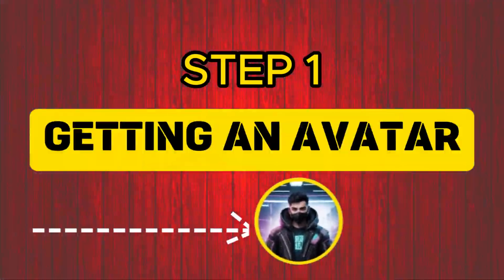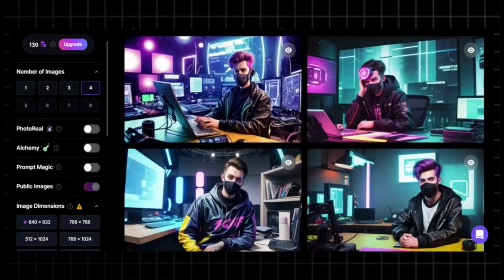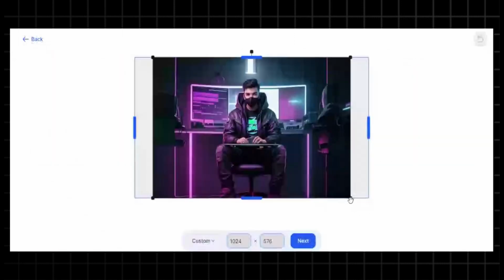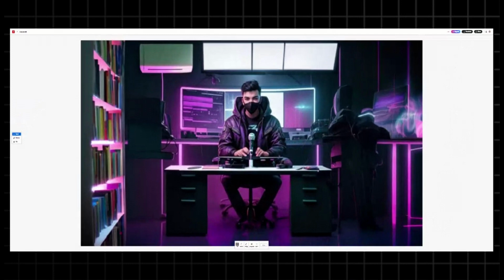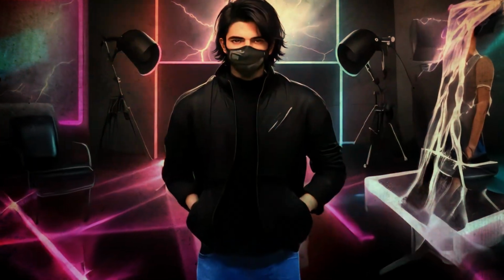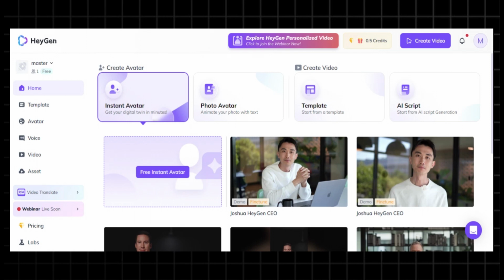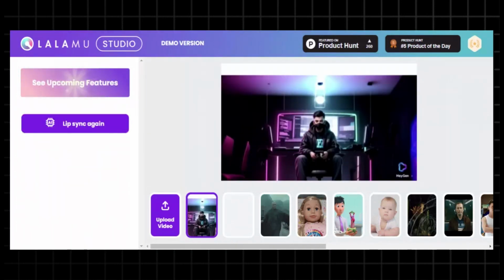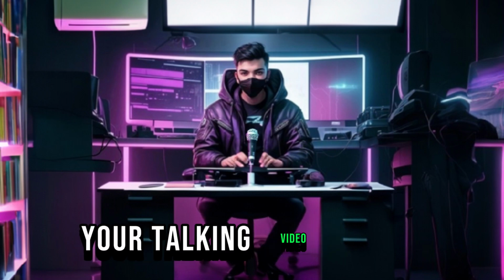Create a VIRAL Talking Avatar For Your Faceless YOUTUBE Videos With Free AI TOOLS 2024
In this video, I'll reveal the secrets behind creating a viral talking avatar like top YouTuber 10x Income and Digital Income Project. Get ready to discover how to make your own talking animation for your faceless videos using free AI tools - no face required! I'll guide you through the process step-by-step, demonstrating how to create and animate your talking AI character.

By the end of this video,  you'll have the skills to replicate this technique, creating your own talking animated avatar, and injecting personality into your faceless YouTube channel effortlessly. Boost your videos watch time and captivate your audience with a talking avatar without showing your face.

- Add and remove elements from the talking avatar background using Adobe Firefly Generative Fill
- Animate the avatar and make it talk using free AI image-to-video generators:

🔍 Key Queries:

Create your own talking animated character with free AI tools
How to create an animated character for YouTube with free tools
Generate speaking characters using free AI tools
Create a talking character without a face mask
How to create an animated talking character with free tools
How to make a talking animation like 10x Income, Digital Income Project
How to create a viral AI talking character
How to create Faceless Viral Animated Mask Avatar Using AI
Create Faceless Viral Animated Mask Avatar Using AI
How to create an AI avatar video for free
How to create talking animation with AI for faceless channels
How to create a talking avatar for your videos
How to create an AI speaking avatar for a faceless YouTube channel
How to create a talking avatar for faceless YouTube videos with AI
Create your own talking avatar for a faceless YouTube channel

👇 CHAPTERS:
00:00 - Intro
00:53 -  Create Your Own Talking Avatar Using Leonardo AI
02:25 -  Modify The Background Using Clipdrop And Adobe Firefly
04:14 - How to make Faceless Long Videos with AI talking Characters
04:56 - Animate the Character Using Free AI Tools
07:59 - Make Your AI Avatar Talk
08:36 - Outro

If you enjoyed this video, share the fun with friends!